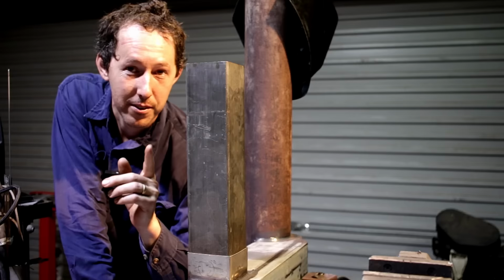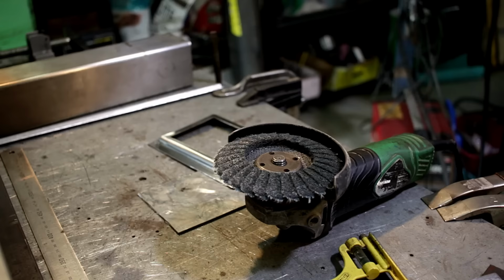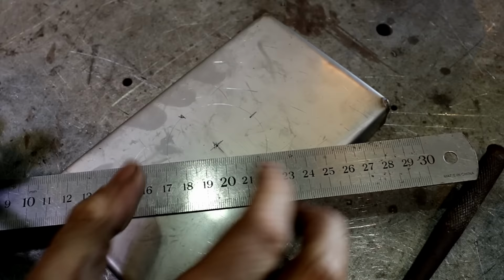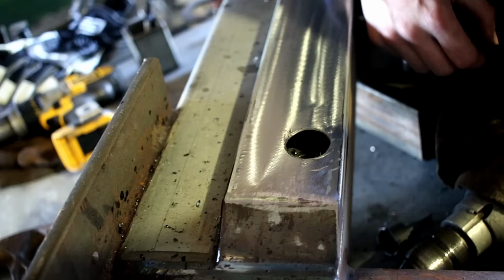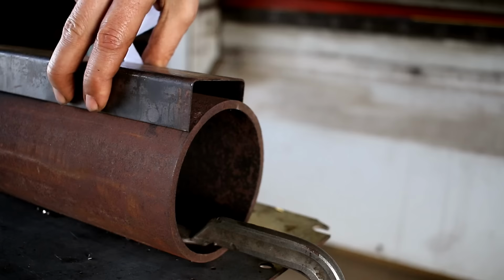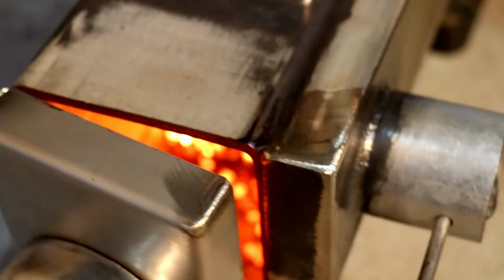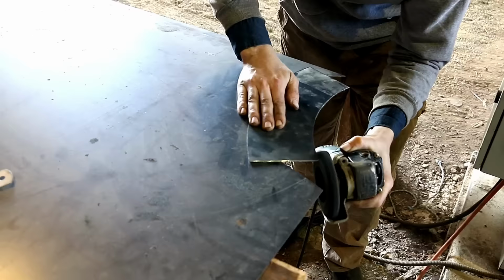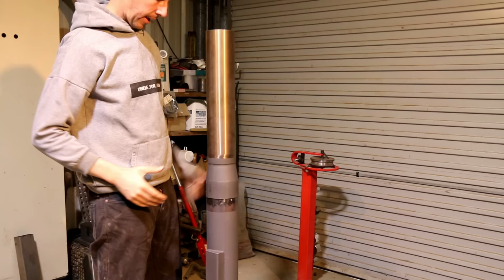Vortex Rocket Stove Pt 2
A bit of a marathon BUT if you persist you will experience
Time travel, dancing chickens, Titanic fails and eventual success.  What more can one cram into a video? (oh yeah, watermelon smoothies)